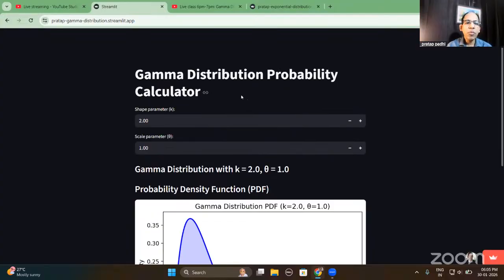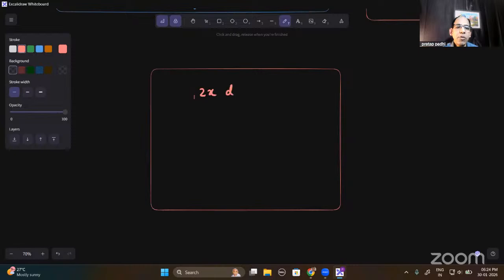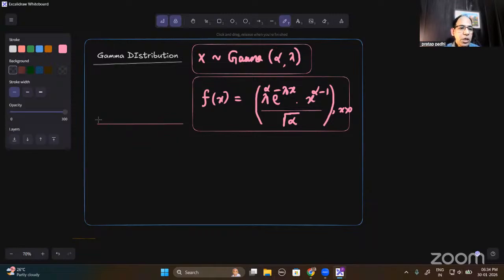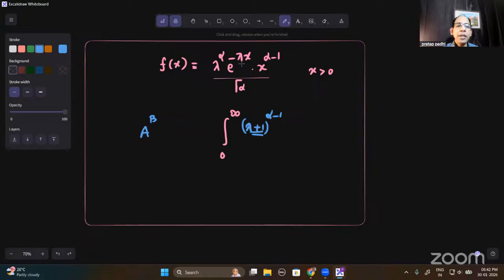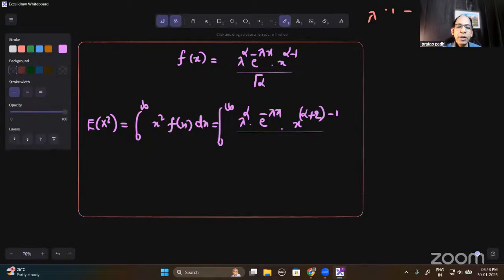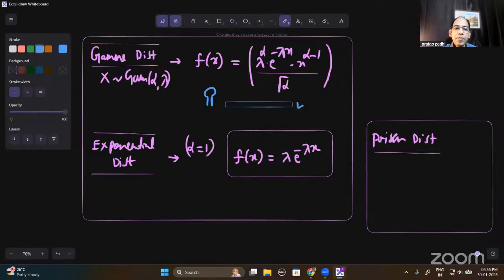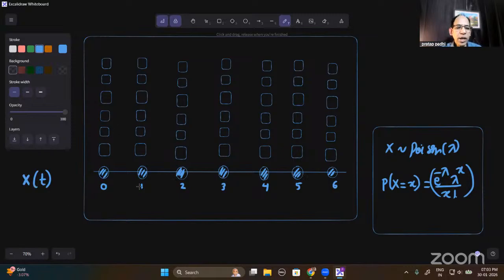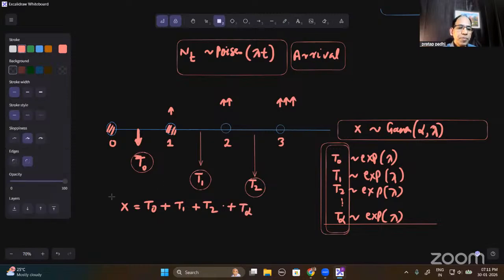LIVE CLASS: Gamma Distribution,Poisson Process,Exponential Distribution & Memoryless Property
Gamma Distribution,Poisson Process,Exponential Distribution & Memoryless Property Explained Clearly

TIMESTAMPS
00:00 Class introduction and learning objectives
00:30 Why gamma distribution matters across CS1, CS2, CM2
01:02 Shape and scale parameters. Graph intuition
01:27 How gamma changes shape toward normal
01:51 Why factorial fails and gamma function is needed
02:28 Gamma function definition and intuition
03:05 Evaluating gamma for integer values
04:47 Recursive property of gamma function
05:52 Why gamma works for non-integers
06:48 Why gamma(1/2) is special
08:02 Practical takeaway from gamma function
11:14 Moving from gamma function to gamma distribution
12:09 Gamma density and positive skewness
13:03 Real-life meaning of positive skew
13:52 Why total probability equals one
15:41 Mean and variance of gamma distribution
19:46 General trick for computing expectations
23:29 Deriving EX and EX² clearly
27:46 Variance formula of gamma
28:05 Memoryless property intuition
29:18 Exponential as a special case of gamma
30:18 Bulb lifetime example
31:47 Formal memoryless property proof idea
34:31 Why gamma generalizes exponential
35:26 Poisson distribution vs Poisson process
36:30 Time dependency in Poisson process
37:28 Counting process intuition
38:19 Inter-arrival times explained
39:44 Why waiting times are exponential
40:25 From exponential waiting times to gamma
41:13 Real-world bus arrival example
42:09 Discrete vs continuous connection
43:10 Summary and next topics

This class builds one of the most important conceptual bridges in probability and stochastic processes.
Gamma distribution, Poisson process, exponential distribution, and the memoryless property are not separate topics. They are deeply connected.

The session starts with gamma distribution from a graphical and intuitive perspective.
You learn how the shape and scale parameters control skewness and spread.
You see how gamma slowly transitions toward a normal-like shape as the shape parameter increases.

Before touching gamma distribution, the class explains gamma function.
Why factorial fails for non-integers.
Why probability theory needs an extension.
How gamma function generalizes factorial for continuous values.
Why values like 1.5 factorial exist and why gamma(1/2) equals √π.
With it, gamma distribution feels inevitable.

You then move into gamma distribution itself.
You learn why it is positively skewed.
What positive skew means in real life.
Why high values have low probability but still matter.
How total probability integrates to one and why gamma function appears naturally in the density.

The class then derives the mean and variance of gamma distribution step by step.
Not as memorisation, but by converting the density into another gamma density.
This technique becomes extremely useful later in CS2 and CM2.

Next comes the conceptual heart of the lecture.
The memoryless property.

You learn why exponential distribution is special.
Why past usage does not affect future lifetime.
Why bulb lifetimes and waiting times behave differently from aging models.
How the memoryless property appears mathematically and intuitively.

Then the class connects exponential distribution to gamma distribution.
Exponential is not separate.
It is a special case of gamma.

Finally, the class introduces Poisson process.
Not just Poisson distribution, but time-evolving counting processes.

You learn
• Difference between Poisson distribution and Poisson process
• What a rate really means
• Why arrivals are independent
• Why inter-arrival times follow exponential distribution
• Why waiting for multiple events leads to gamma distribution

Bus arrivals, claim arrivals, customer arrivals, and student join times are used as examples.

By the end of this class, you clearly understand
• Why Poisson counts events
• Why exponential measures waiting time
• Why gamma measures waiting until the k-th event
• How all three are mathematically and conceptually linked